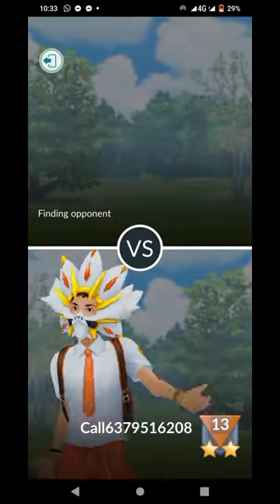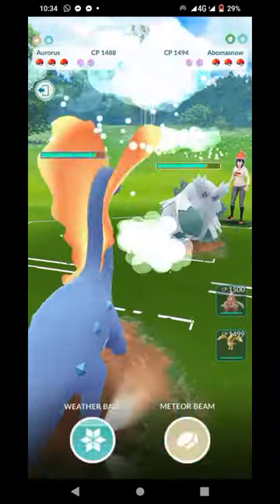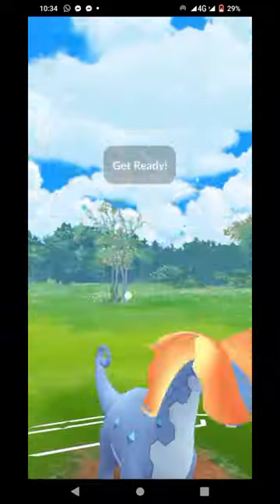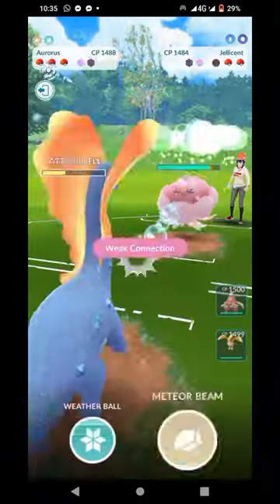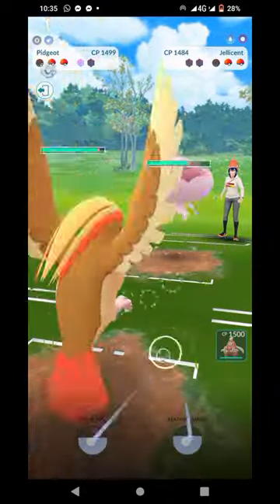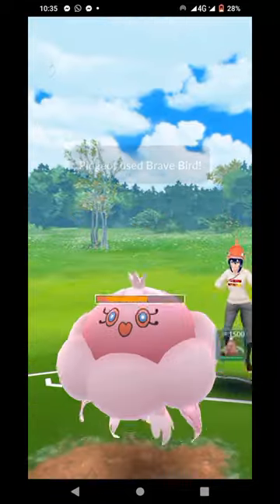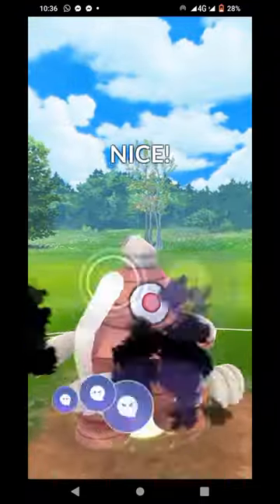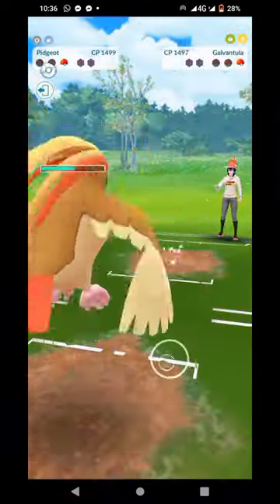METEOR BEAM Aurorus comes back from EXTINCTION!